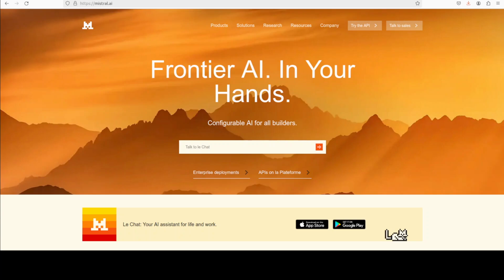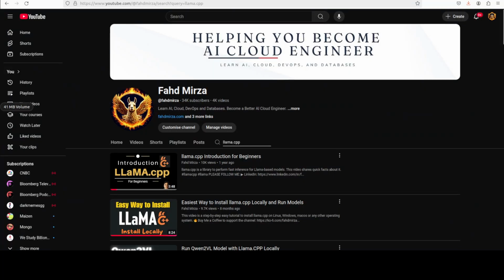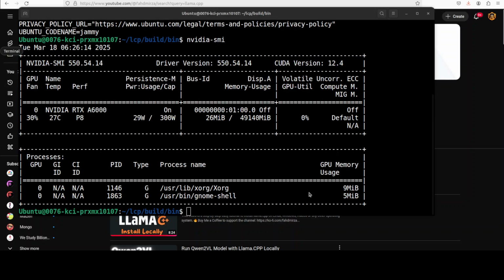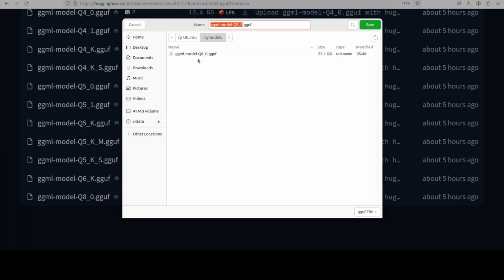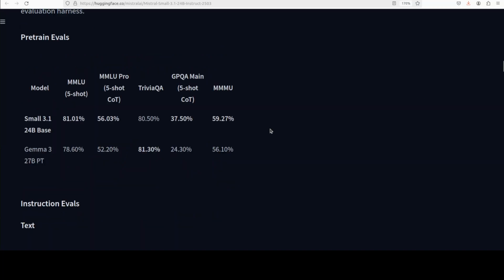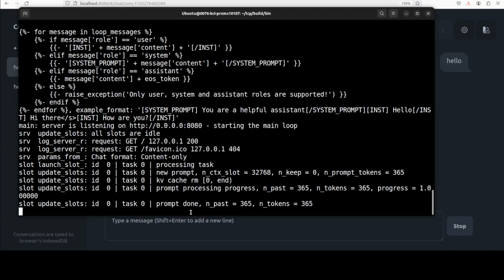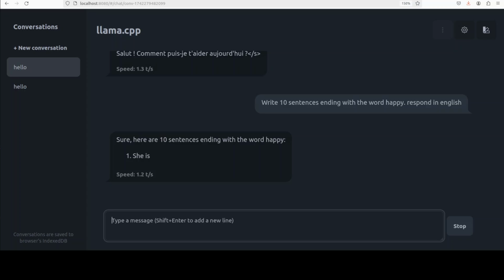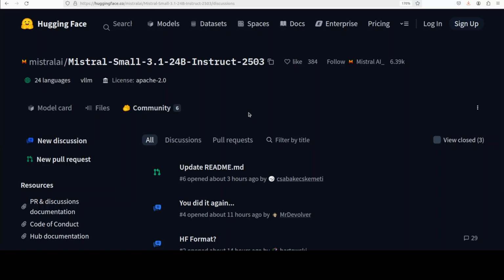How-To Run Mistral Small 3.1 24GB on CPU Locally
This video locally installs Mistral-Small-3.1-24B-Instruct-2503 and checks for various vision tasks along with others.